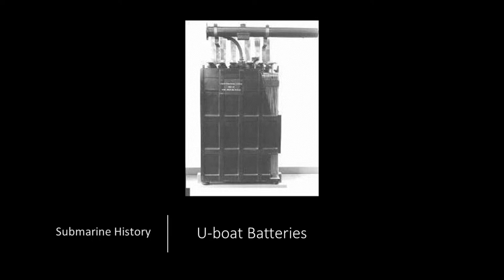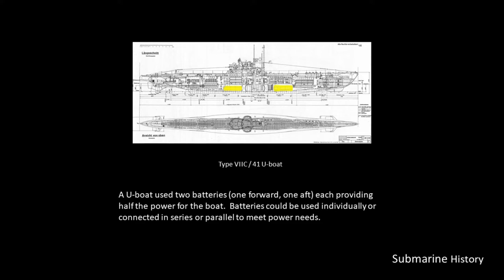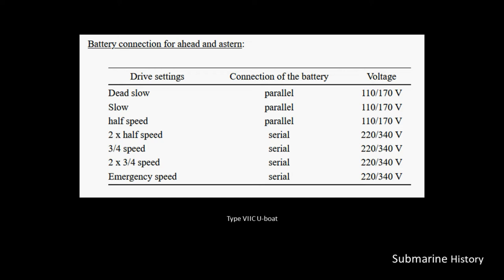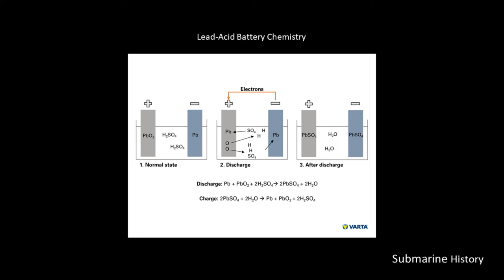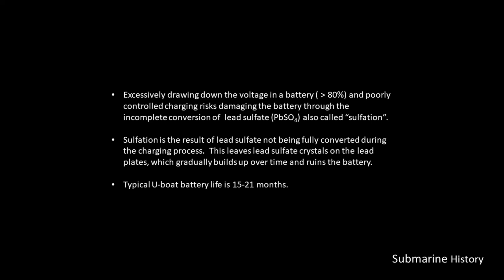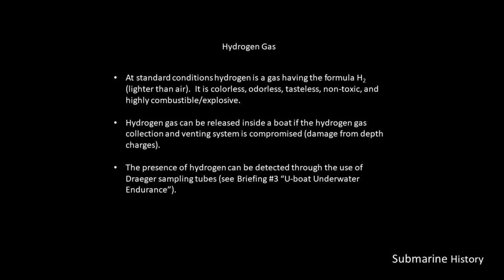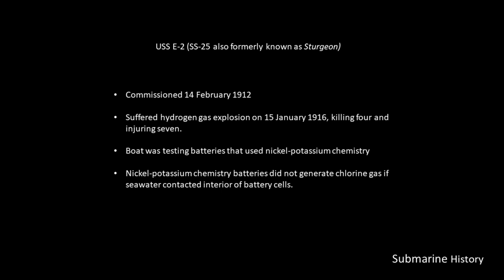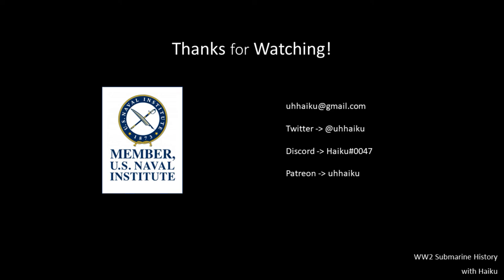U-boat Batteries - #13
There are a couple errors in the briefing and a few clarifications that are helpful:

1. I mistakenly refer to hydrochloric acid as hydrofluoric acid on one slide

2. I mistakenly refer to hydrogen sulfate as hydrogen sulfite on one slide

3. The picture on the opening slide is a German u-boat battery cell

4. I don’t expressly call it out, but as the hydrogen gas ventilation system could be damaged during depth charging, battery cell casings could crack for the same reason and allow seawater into a battery cell.

5. I refer to a two step chemical reaction (but only show one step) that results in chlorine gas.  Here is the two step process:

Mix battery acid with sea water to produce hydrochloric acid.
H2SO4 + 2 NaCl = 2 HCl + Na2SO4

Then use lead dioxide from the battery plate as an oxidizer to release chlorine gas.
4 HCl + PbO2 = Pb + 2 H2O + 2 Cl2

U-boat battery life is talked about in Briefing #3 "U-boat Underwater Endurance"

I rushed the discussion a bit on the slide showing the three battery states.  I understand it, but if you don’t please leave a question below.

U.S. NAVY THEORY OF LEAD ACID STORAGE BATTERY TRAINING FILM

Organizations

Websites